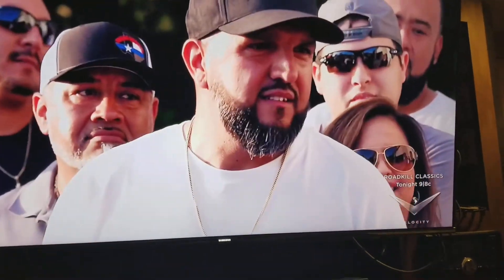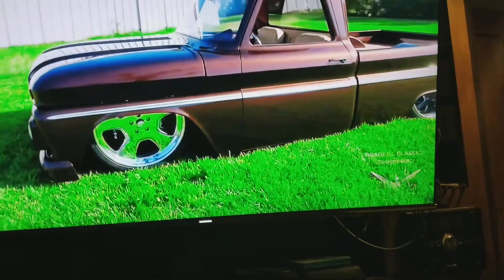TEXAS METAL C10